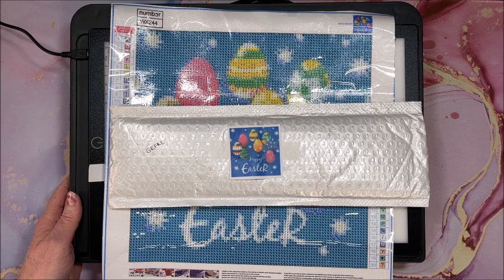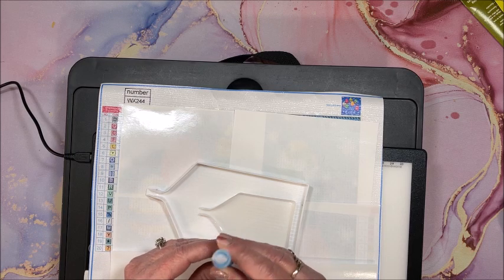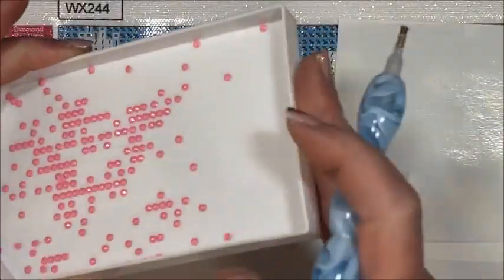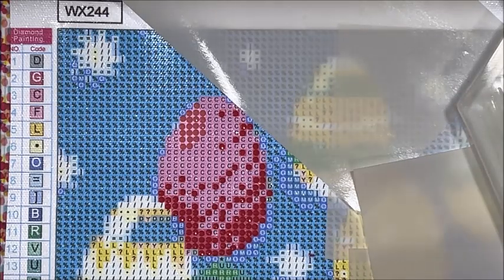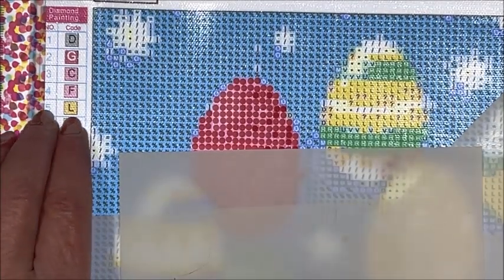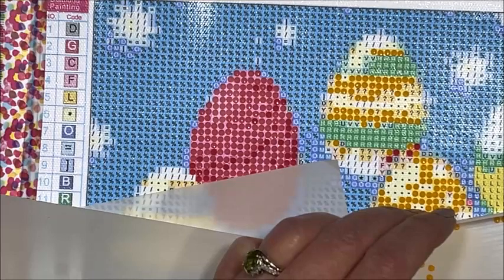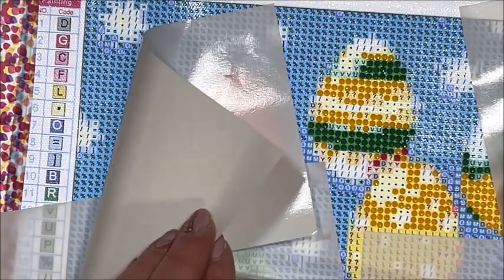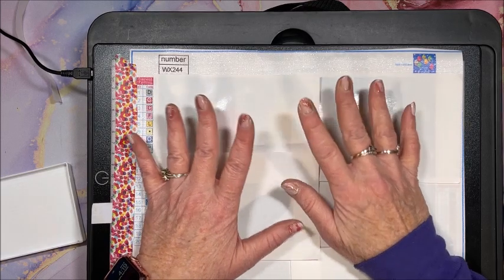Happy Easter - Diamond Painting and Chat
In this video, I am doing something that I haven't done for awhile - a diamond painting and chat.  And I thought with Easter coming up, an Easter diamond painting would be perfect.

Mini Travel Iron
Mini Travel Iron Case
Magnetic Ironing Pad
Release Papers
A4 Light Pad
Lap Desk
Large White Diamond Painting Trays (3 Pack)
Small White Diamond Painting Trays (6 Pack)
15 Slot Diamond Painting Case
30 Slot Diamond Painting Case
60 Slot Diamond Painting Case
Small Plastic Spoons
Quake Hold Museum Putty
Micro Glue Dots
Blue Diamond Painting Pen
Parchment Paper Squares